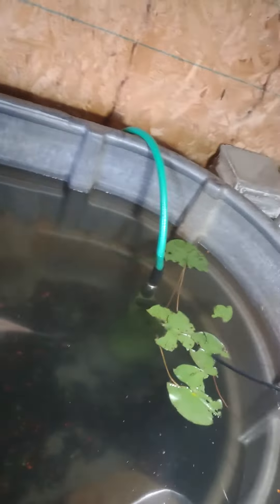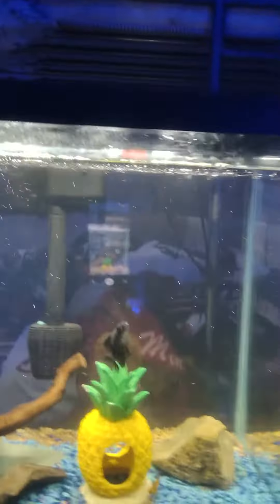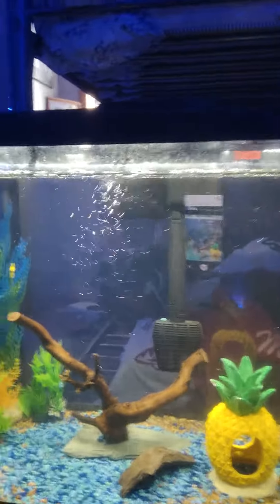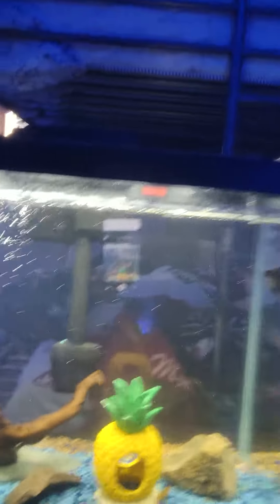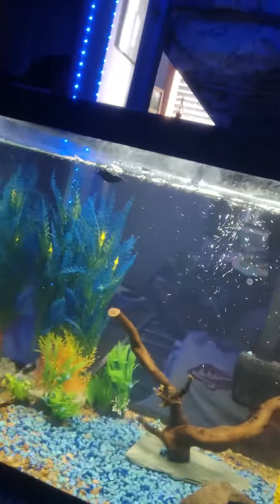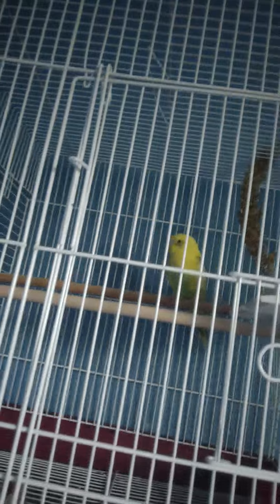update on new fish and new tank for my fish!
NEW GOLDFISH!